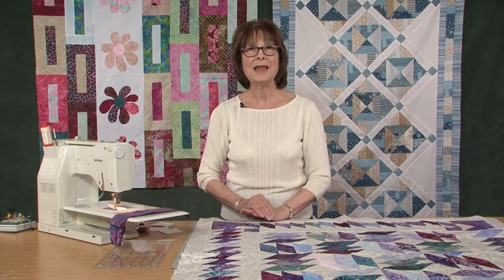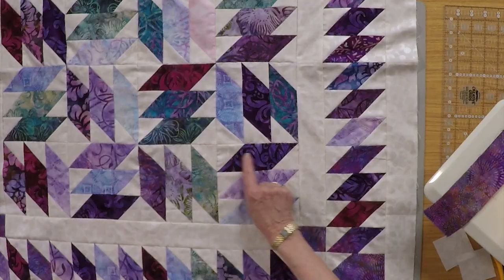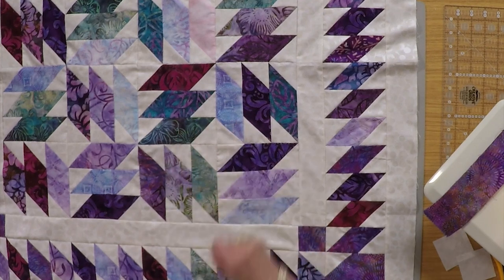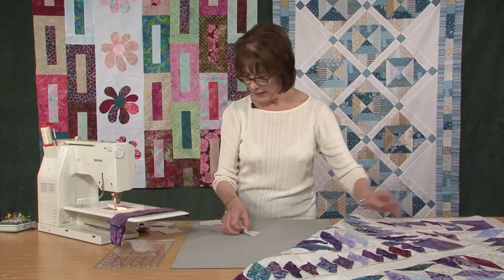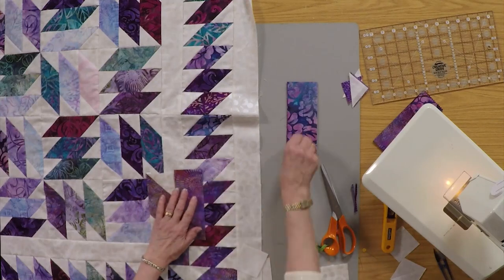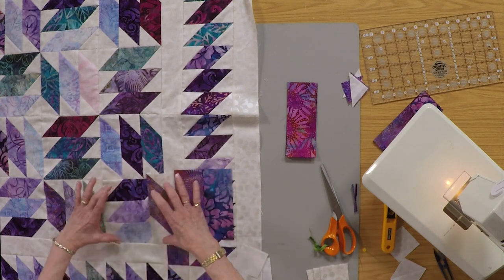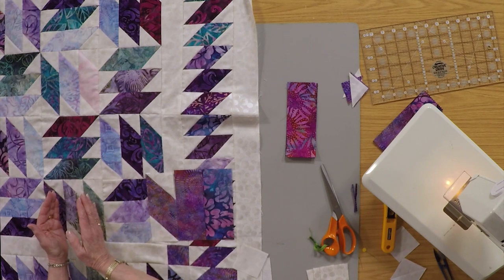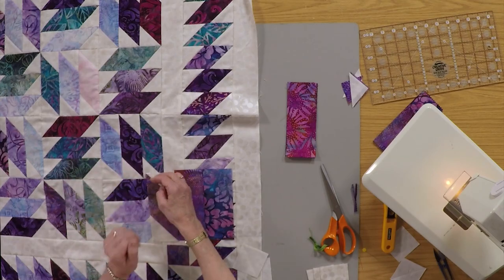Scrap Jelly Roll Patchwork with Valerie Nesbitt (Taster Video)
Scrap Jelly Roll Patchwork with Valerie Nesbitt  - this is a simple patchwork block which can easily be made from a jelly roll and Valerie shows you how.
This is just a taster but you can access the full workshop